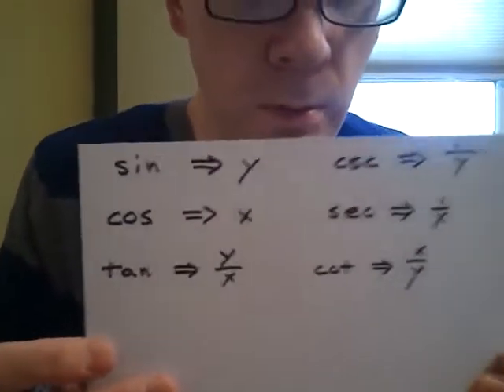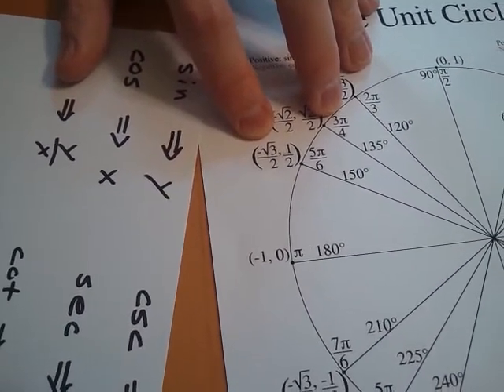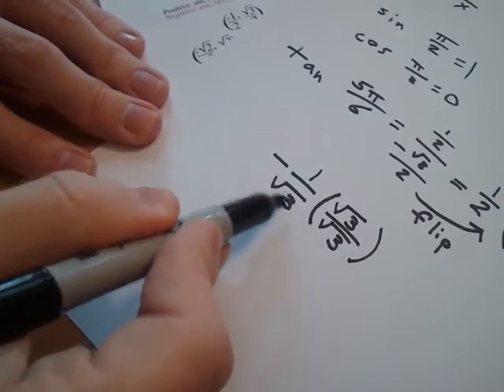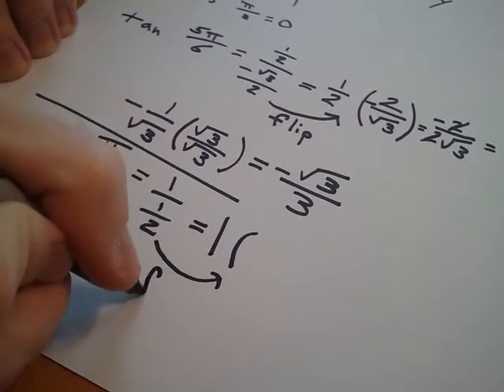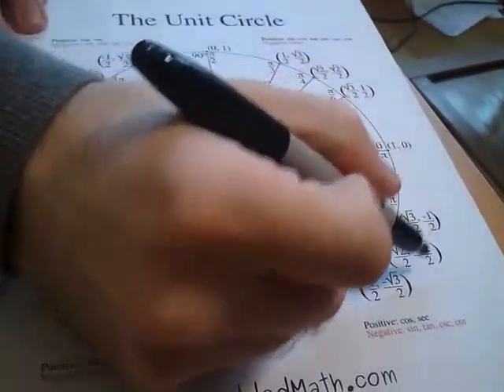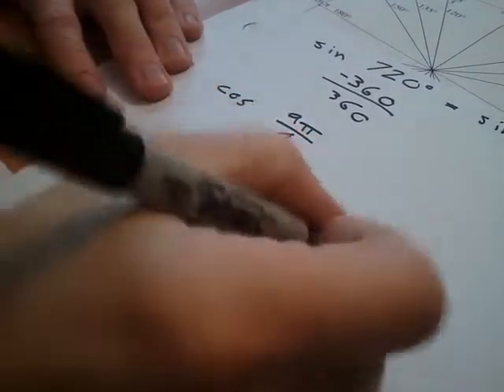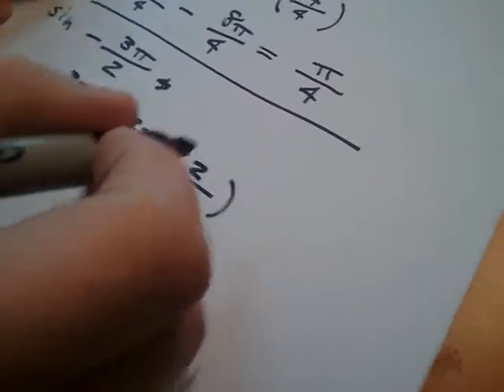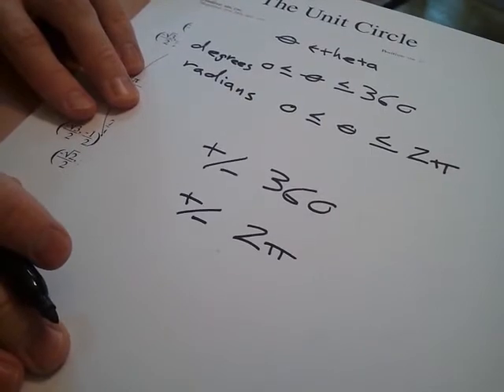Using the Unit Circle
How to use the unit circle to solve for trig functions.